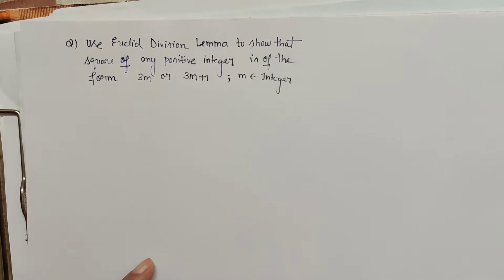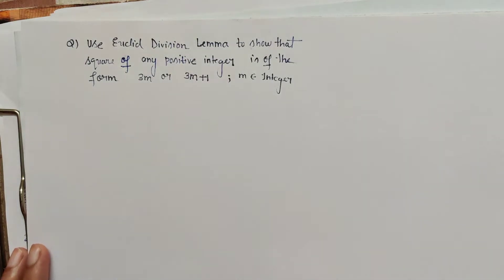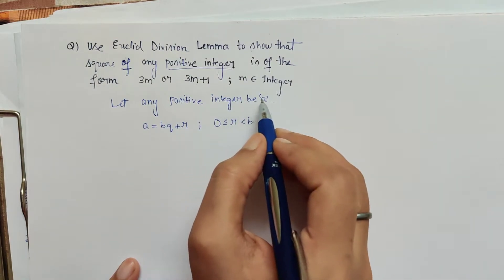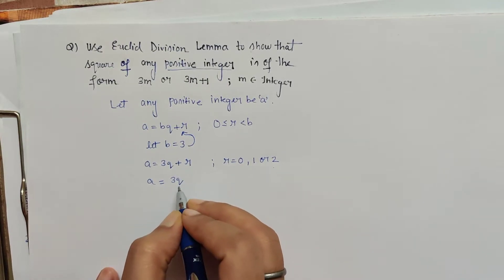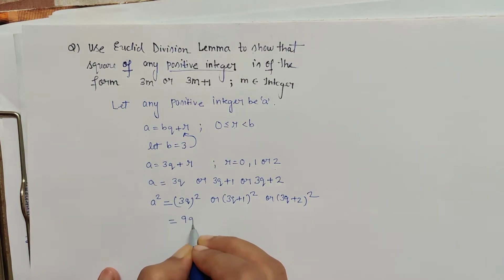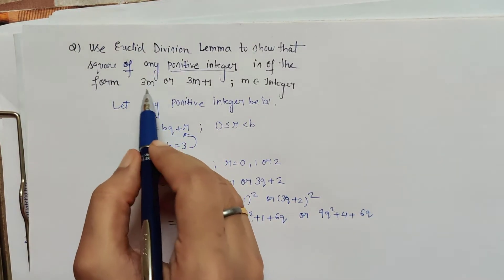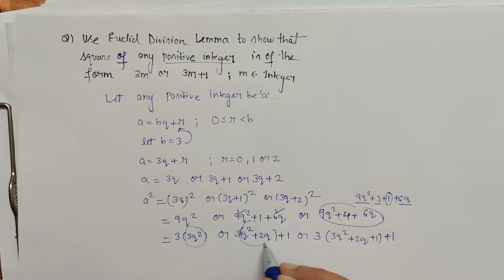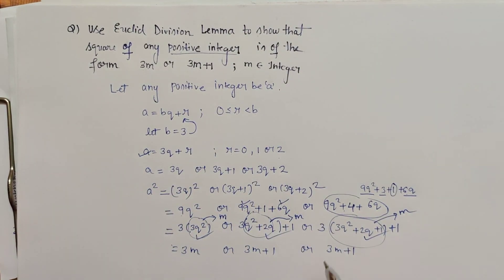Square of any positive integer is either of the form 3m or 3m+1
Real Numbers
Show that Square of any positive integer is either of the form 3m or 3m+1 for some integer m.